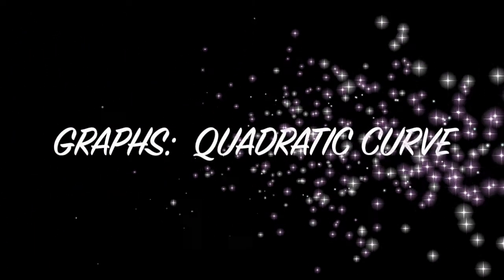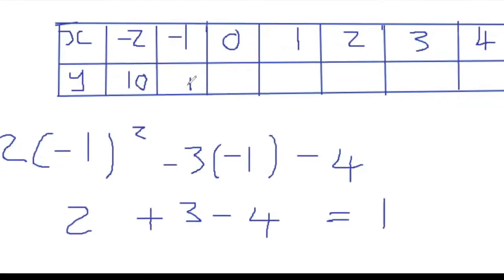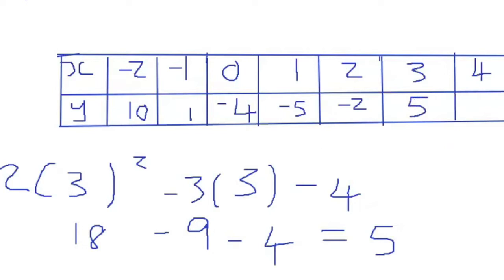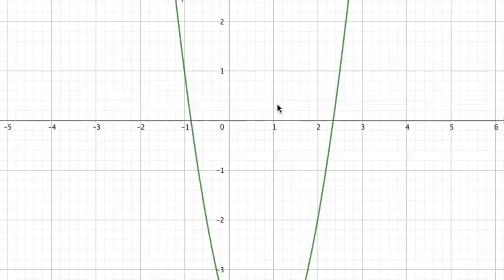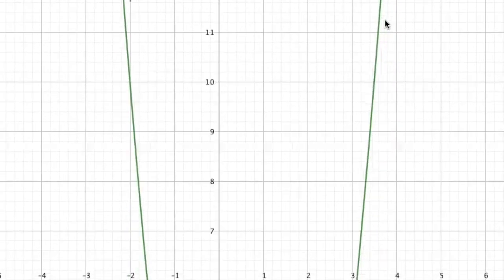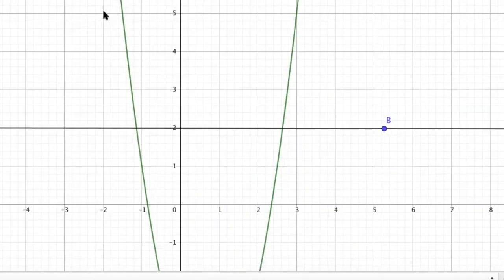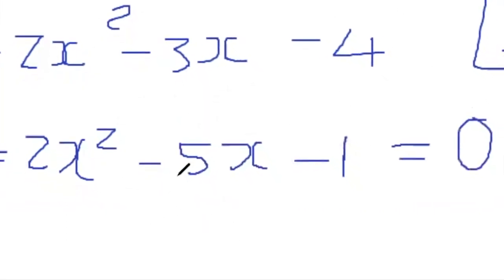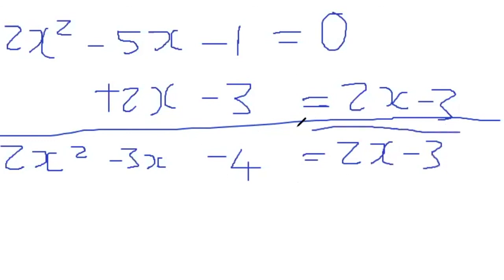GRAPHING AND SOLVING QUADRATIC FUNCTIONS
Learn how to graph quadratics and how to solve quadratic equations using their graph.